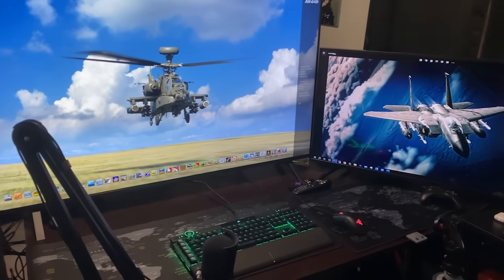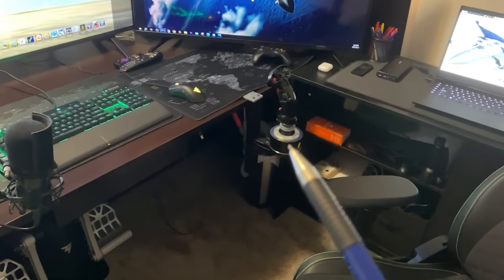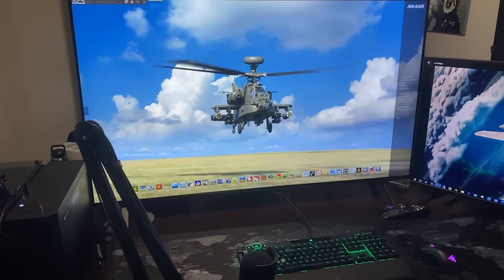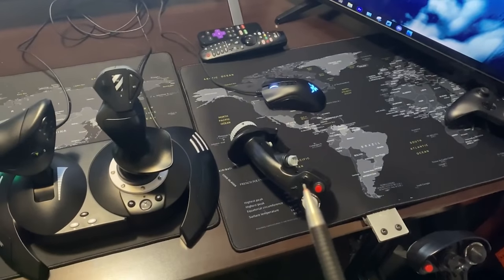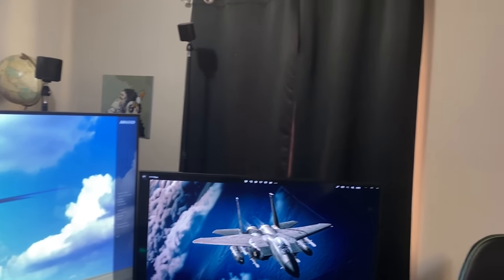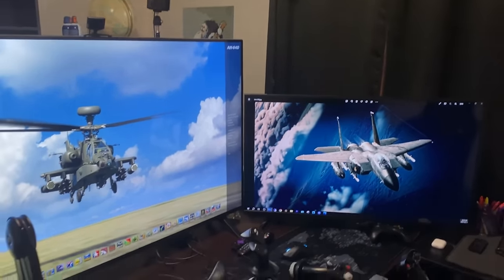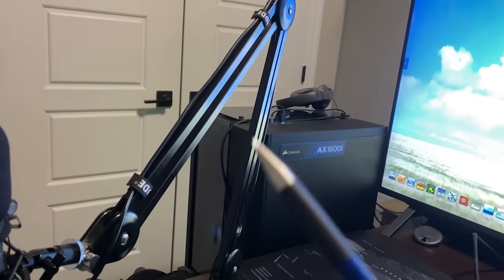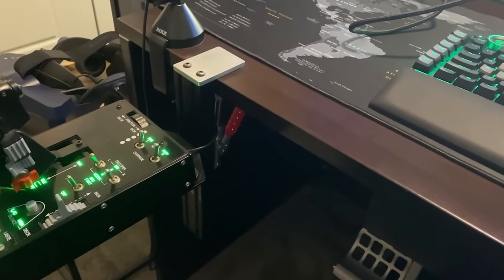Growling Sidewinder 2023 Setup | Digital Combat Simulator | DCS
Link for Thrustmaster 16000M
Link for Trackir 5

Processors: AMD Ryzen 9 5950X 16-Core 3.4GHz (4.9GHz Max Boost)
Motherboard: Gigabyte X570 AORUS Elite WiFi
Memory: 128GB CORSAIR VENGEANCE RGB PRO 3200MHz (4x32GB)
System Cooling: CORSAIR H100i PRO XT RGB
Graphics Cards: NVIDIA 10GB GeForce RTX 3080
Operating System: MS Windows 10 Professional
Operating System Drive: 2TB Samsung 970 EVO Plus PCIe NVMe
Hard Drive: 2TB Samsung 980 PRO
Power Supply: CORSAIR AX1600i ATX Titanium